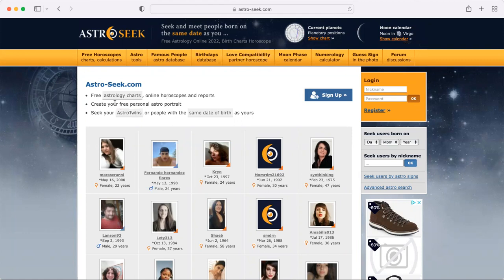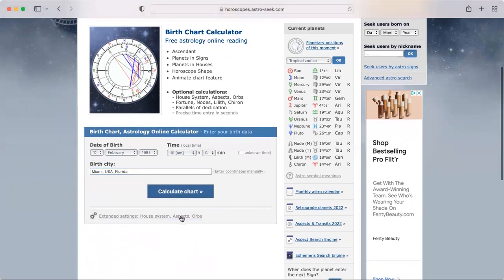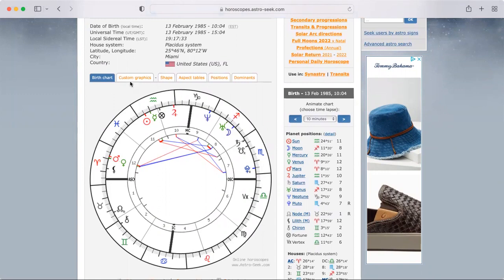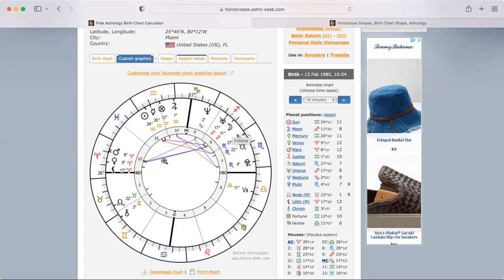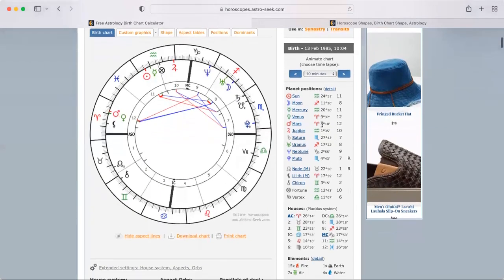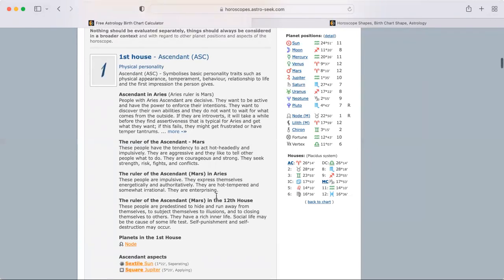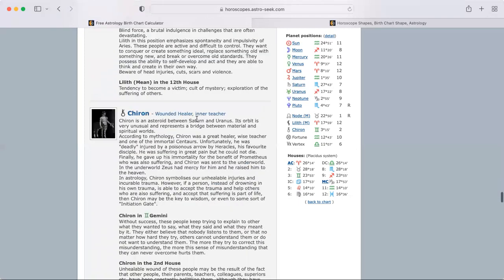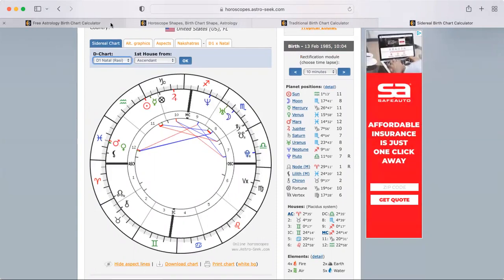How To Pull Up Your Birth Chart Via Astro Seek com [Mini Tutorial]